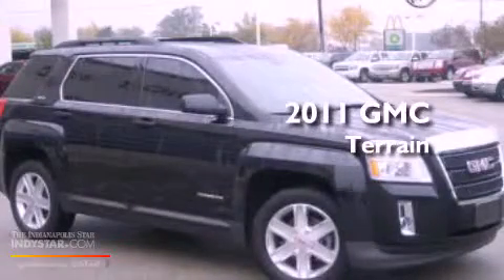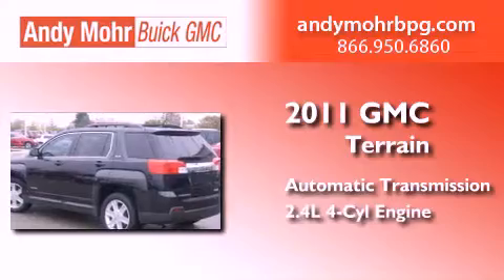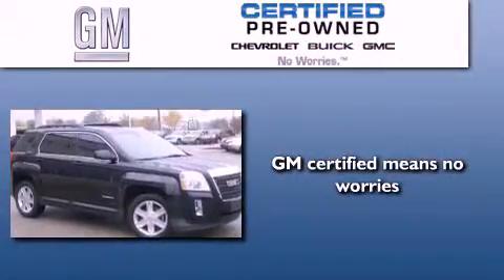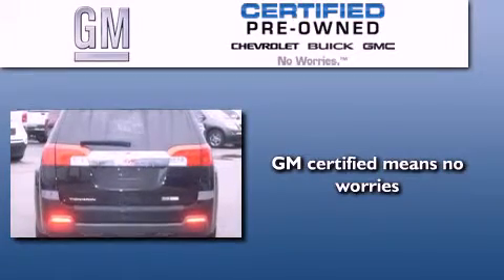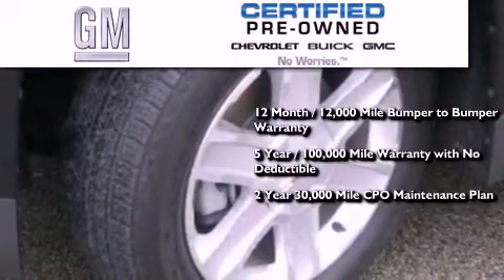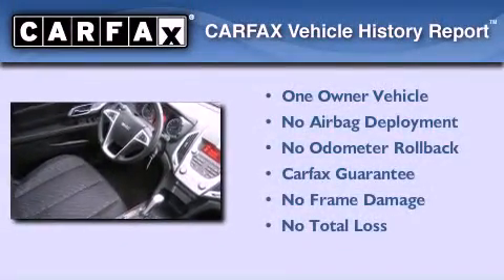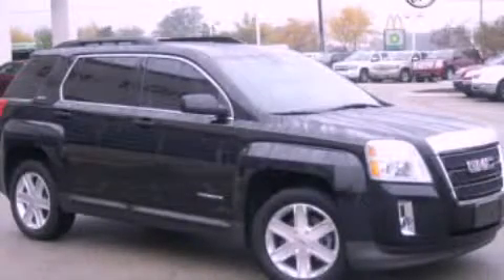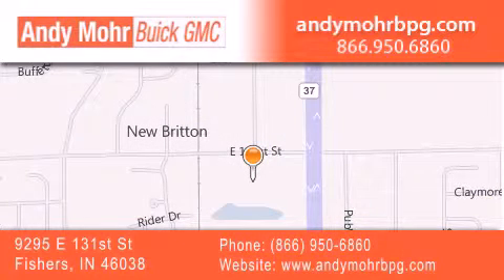Certified 2011 GMC Terrain Fishers IN 46038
Year : 2011
 Make : GMC
 Model : Terrain
 Engine : 2.4L I4 16V GDI DOHC
 Trans . : 6-Speed Automatic
 Exterior : Black Onyx
 Miles : 53,111
 Interior : Jet Black
 Stock : G3125A

 9295 E. 131st Street